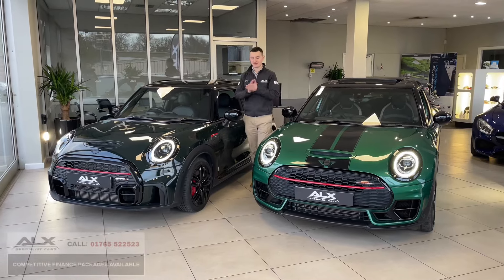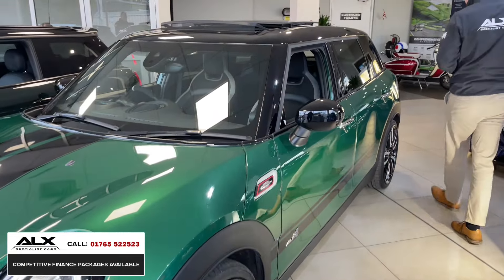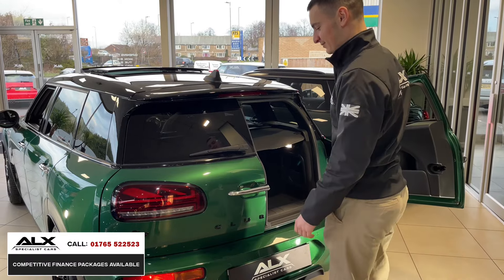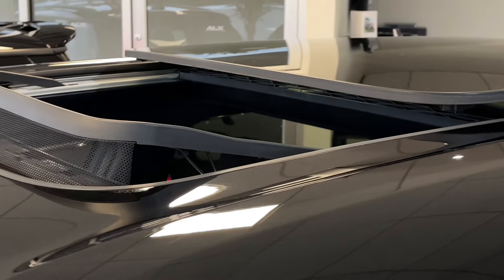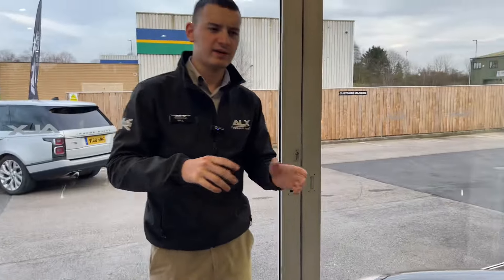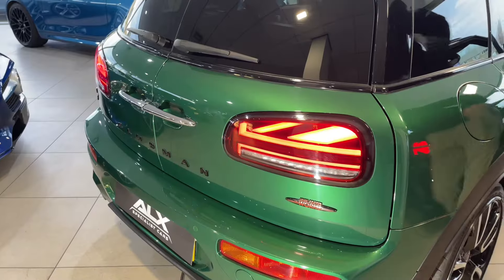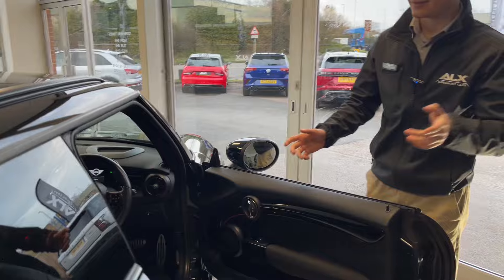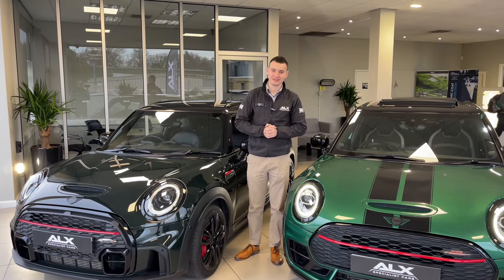Battle Of The JCW’s! Cooper Vs Clubman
In this video we take a look at two our ours new arrivals. The 2021 MINI Cooper JCW and the 2019 MINI Clubman JCW. Both with their similarities and differences, please let us know your thoughts on the MINI’s in the comments below!

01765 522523